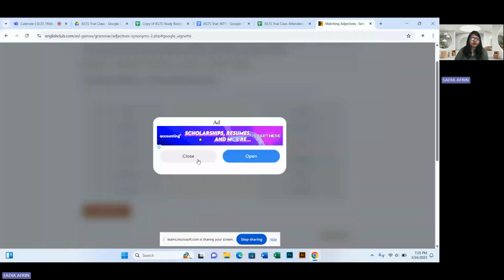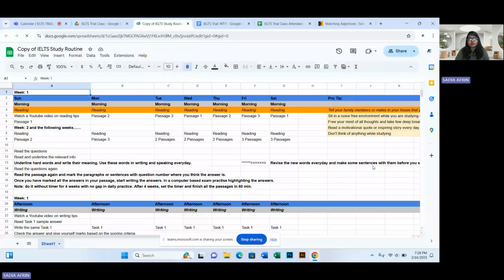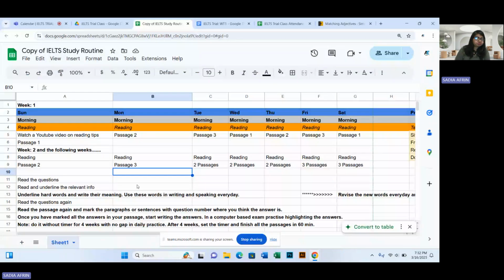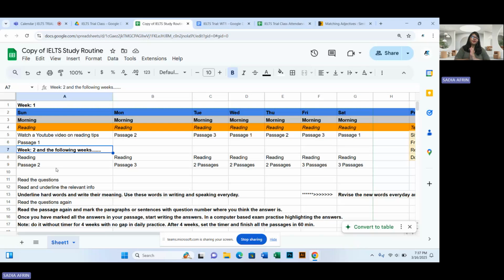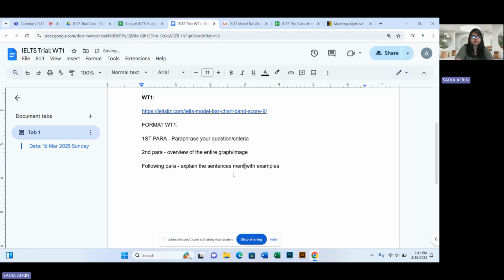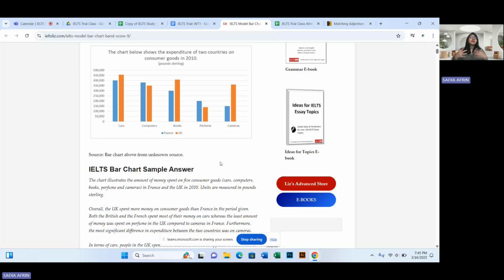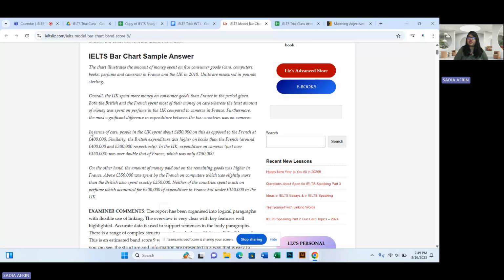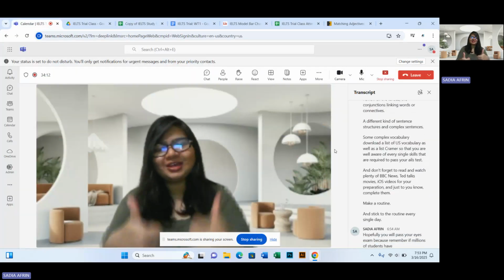How to Prepare for IELTS